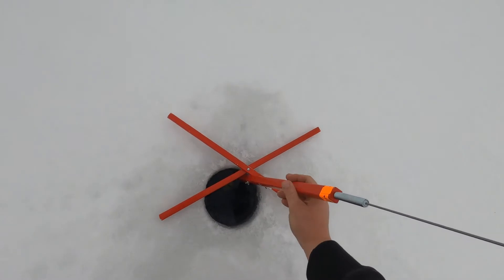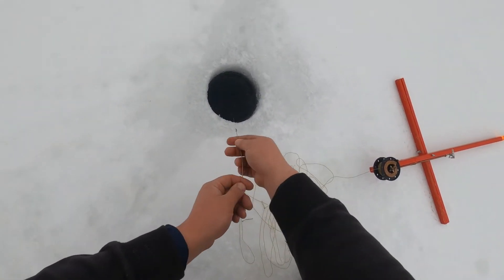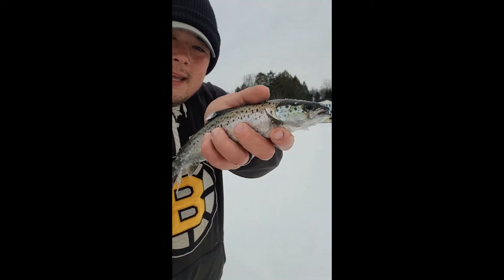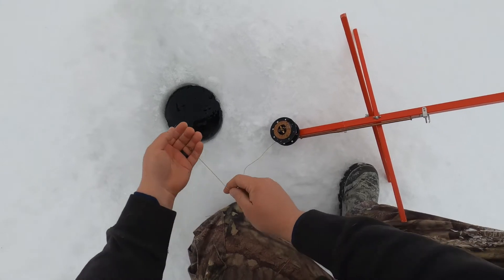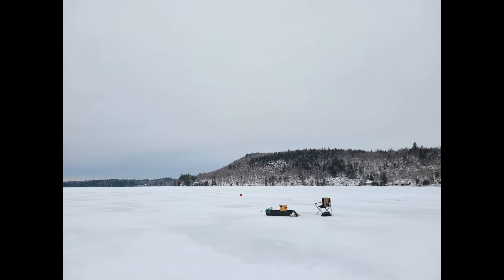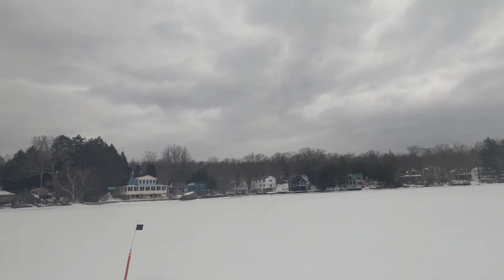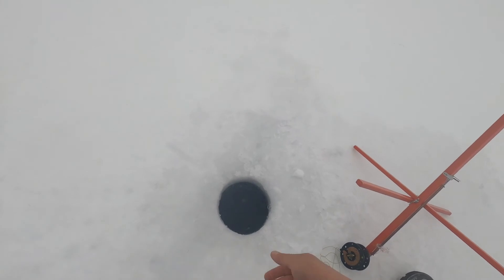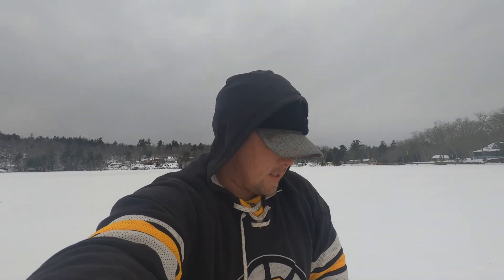SOLO ICE FISHING trip for MAINE LANDLOCKED SALMON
Decided to go out on my own to fish for salmon and lakers. I did not catch any lakers, but I did manage to put a couple salmon on the ice!